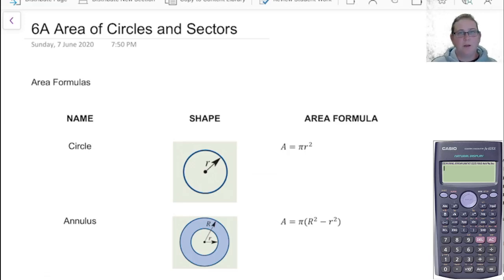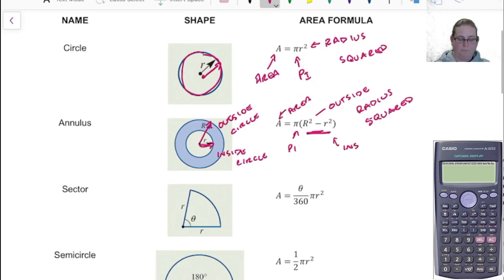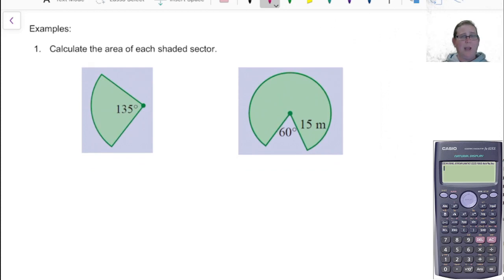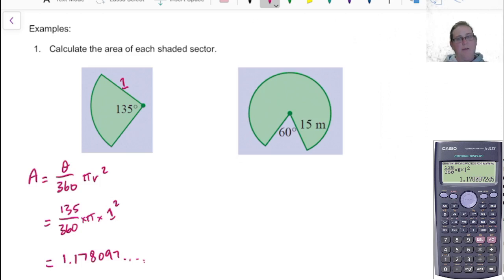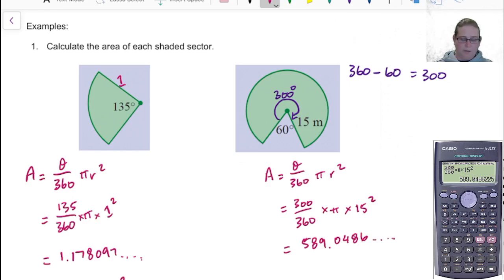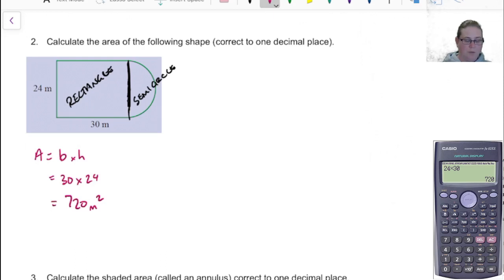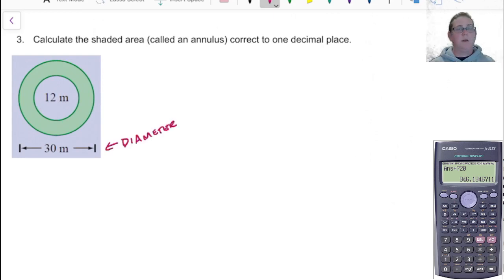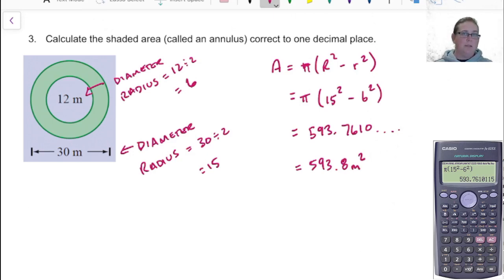Area of Circles and Sectors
A video describing the formulas used for finding the area of sectors and circles. It also has a couple of examples of sectors, composite shapes and the annulus.